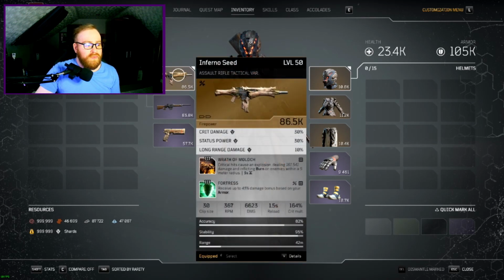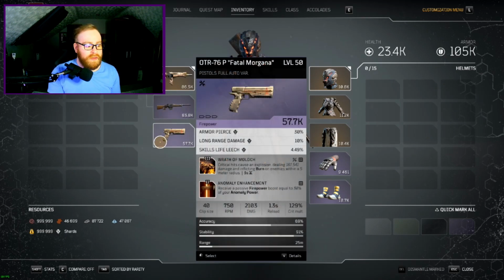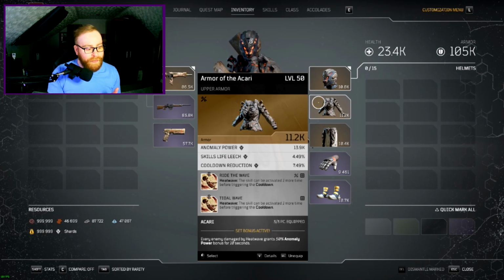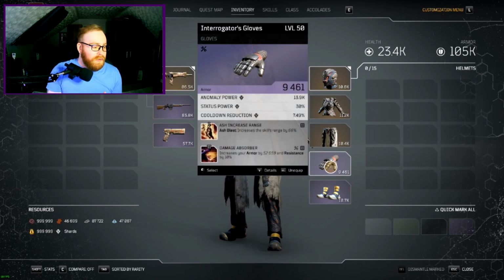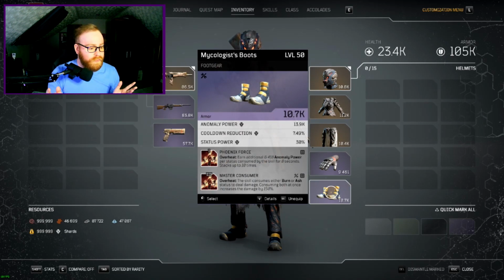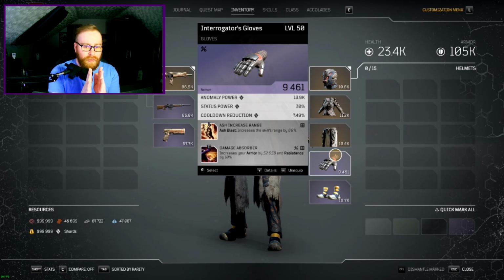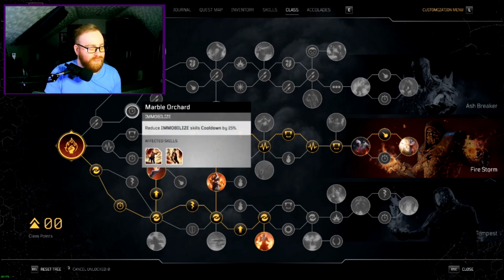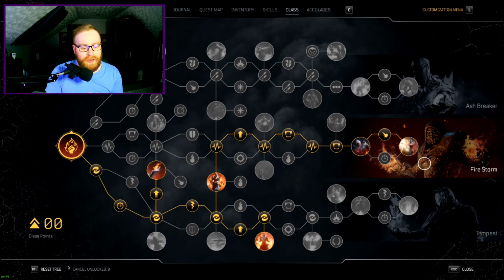Outrides Solo Pyromancer Ash Blast Build C15 Gold